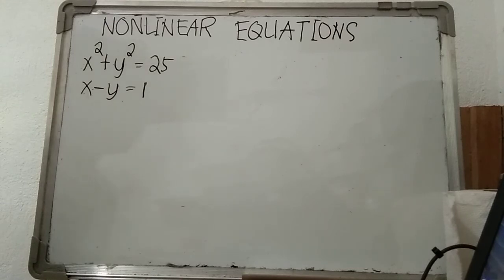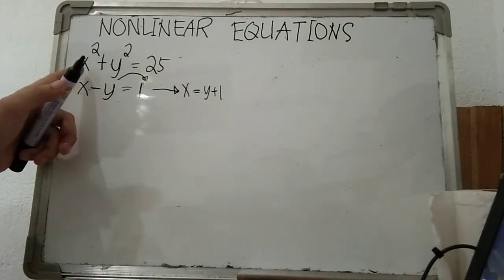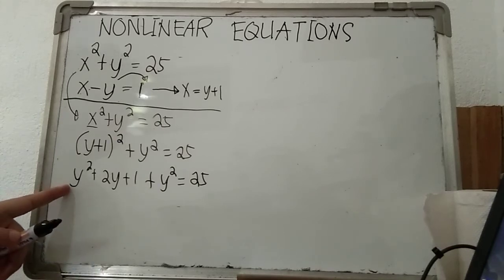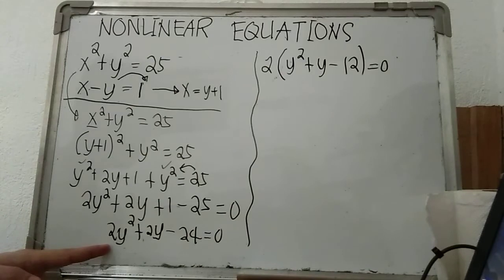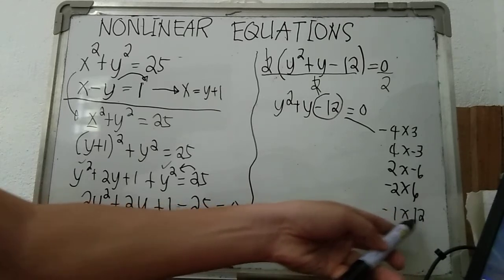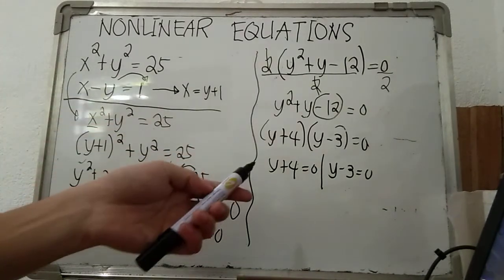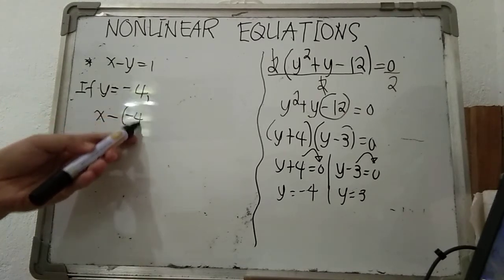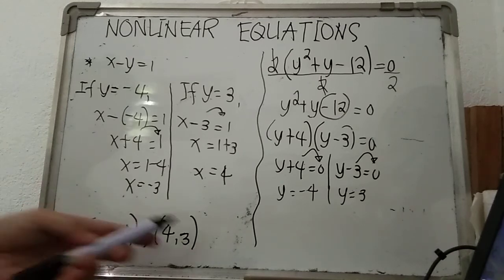How to find the solution set using SUBSTITUTION METHOD of Systems of Nonlinear Equations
This video discusses steps on how to find the solution set of Systems of Nonlinear Equations using Substitution Method.